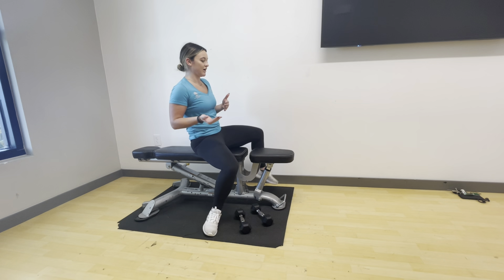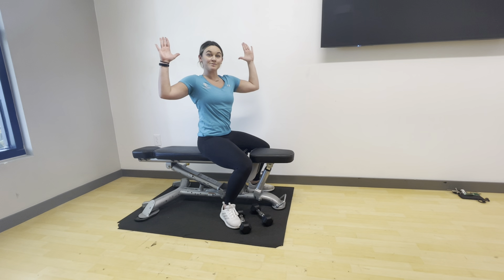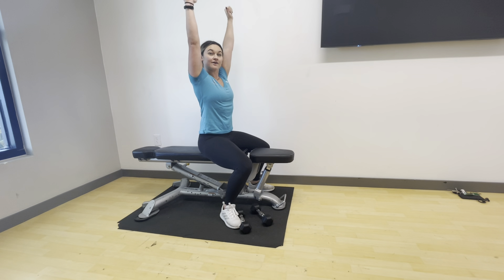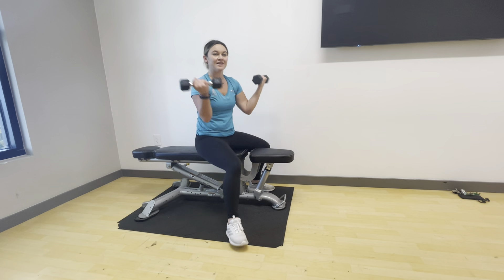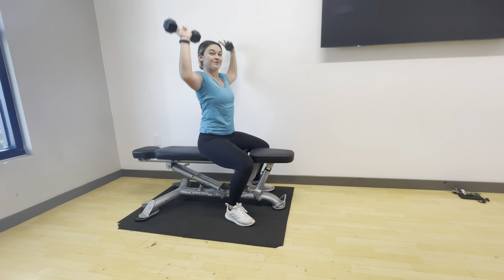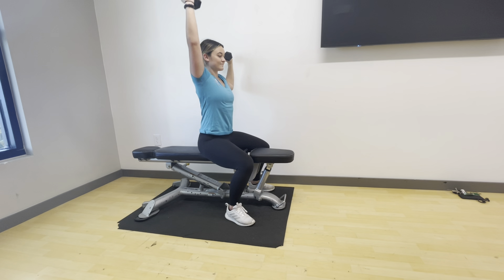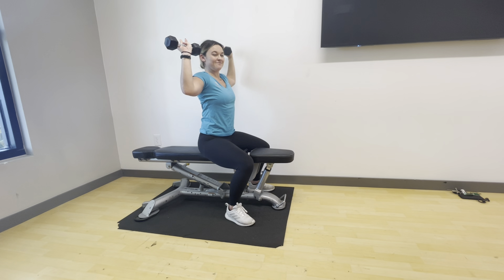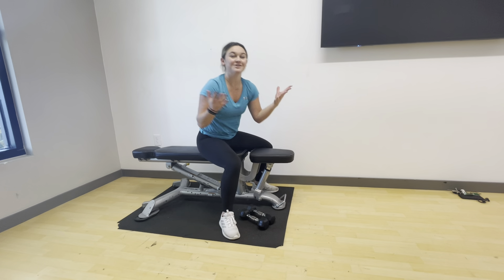Physical Health and Wellness: Seated Shoulder Press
Our Physical Health and Wellness team is working hard to help you with your exercise routine.  Watch as our Physical Health and Wellness teammate runs through the seated shoulder press exercise.